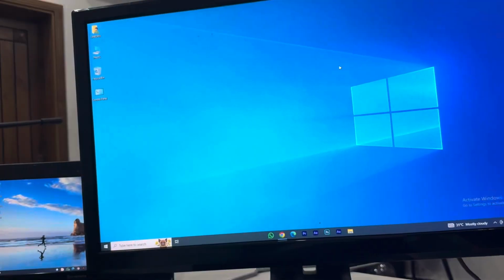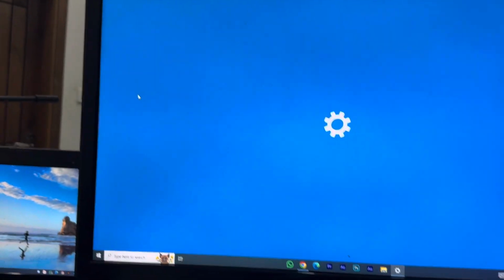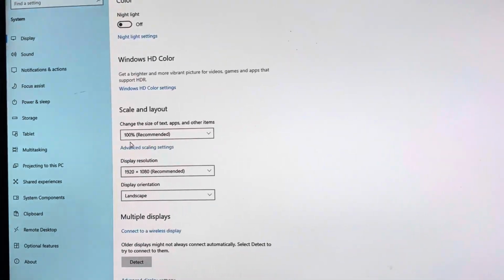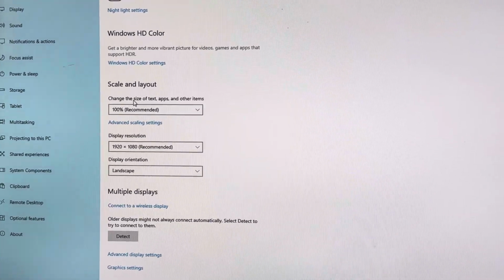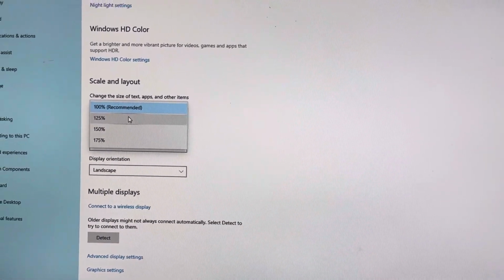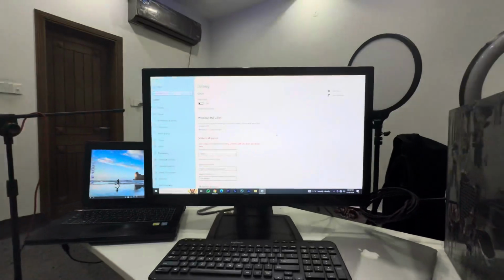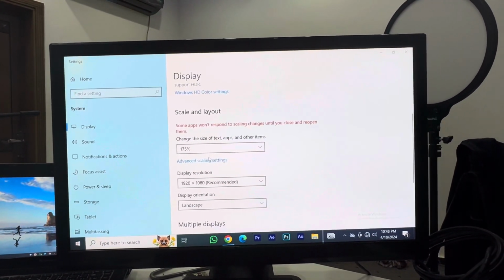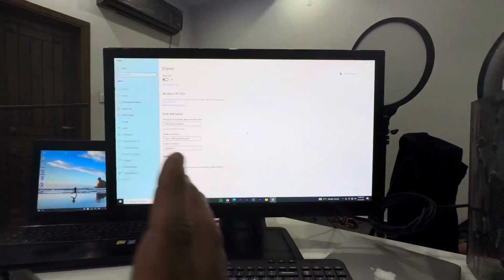How to change Size of texts and apps on windows computer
Learn how to adjust the size of texts and apps on your Windows computer with this easy-to-follow tutorial. Whether you want to increase text size for better readability or adjust app sizes for improved visibility, we've got you covered. Follow our step-by-step guide to customize text and app sizes to suit your preferences and enhance your computing experience.